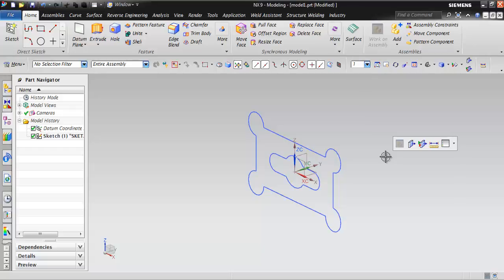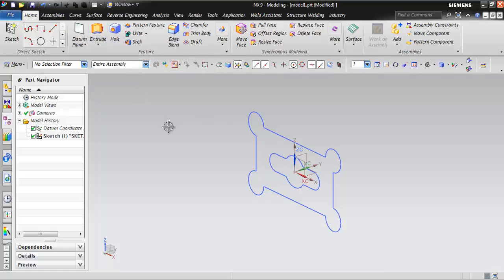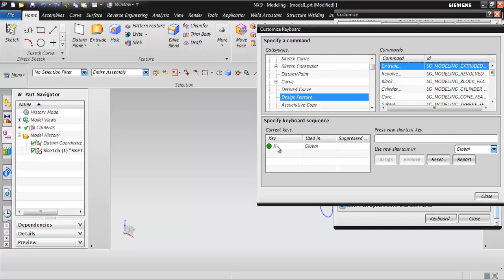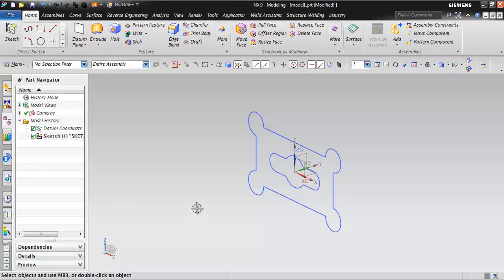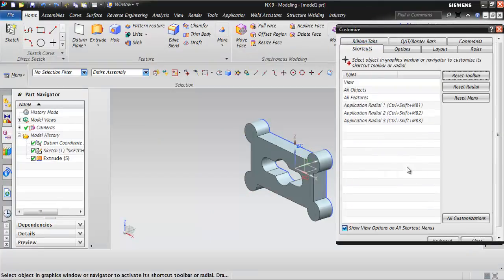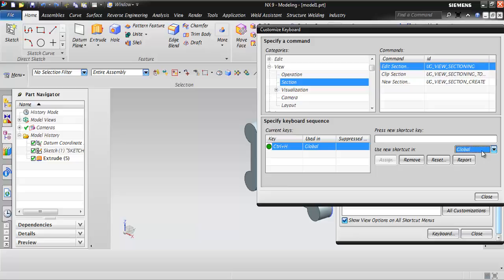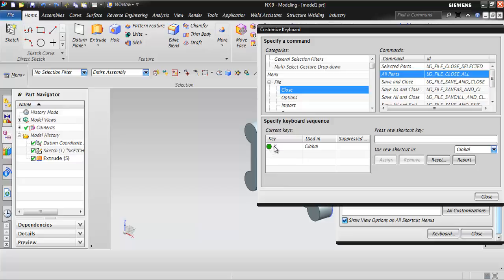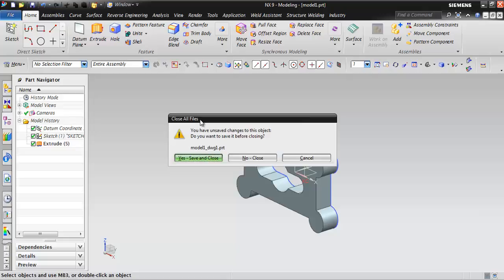Changing Default Keyboard Shortcuts in UG NX9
Here is the video which can help you to understand how to change the default keyboard shortcuts in UG and also difference between "Global" & "Applications Only" parameters.